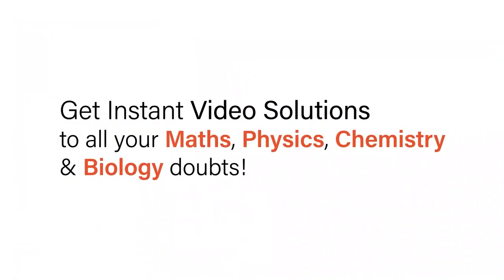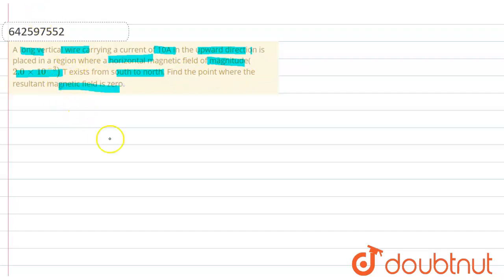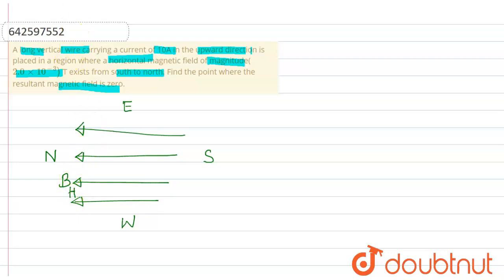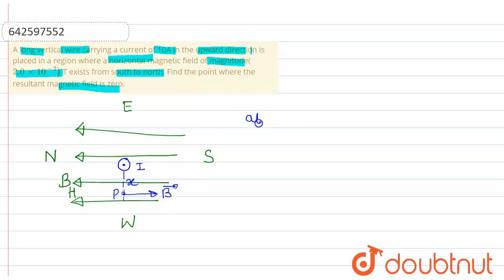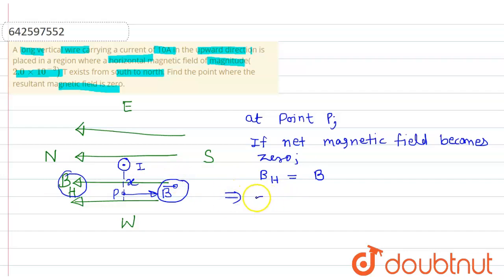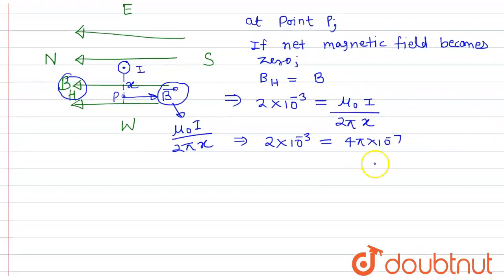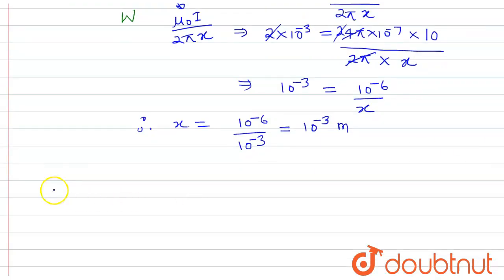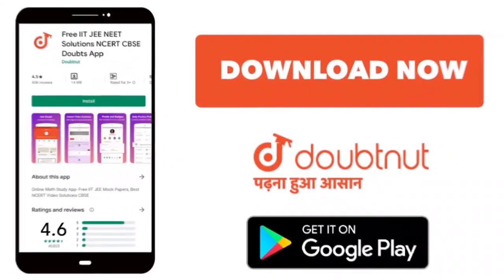A long vertical wire carrying a current of 10A in the upward direction is placed in a region whe...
A long vertical wire carrying a current of 10A in the upward direction is placed in a region where a horizontal magnetic field of magnitude(2.0 xx 10^-3) T exists from south to north. Find the point where the resultant magnetic field is zero.
Class: 12
Subject: PHYSICS
Chapter: MAGNETIC FIELD DUE TO CURRENT
Board:IIT JEE

👉 Have Any Query? Ask Us.